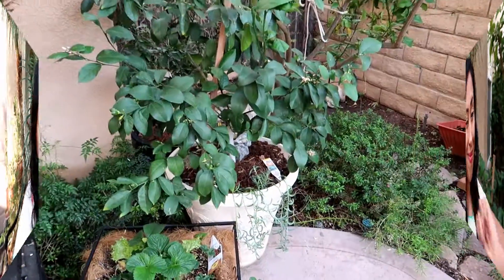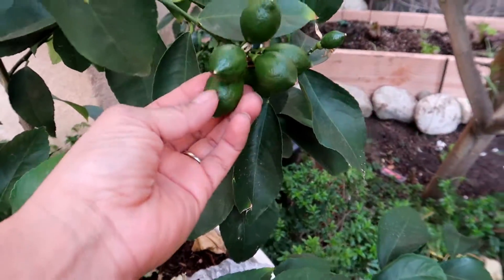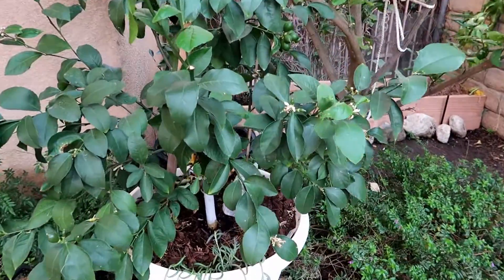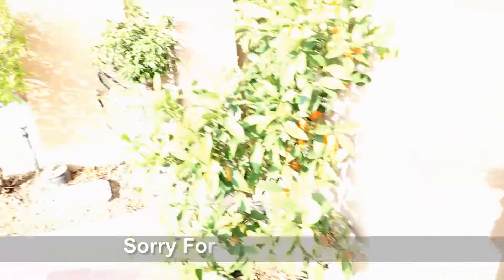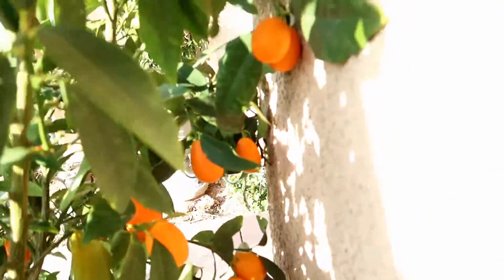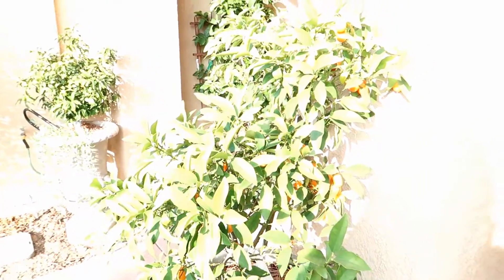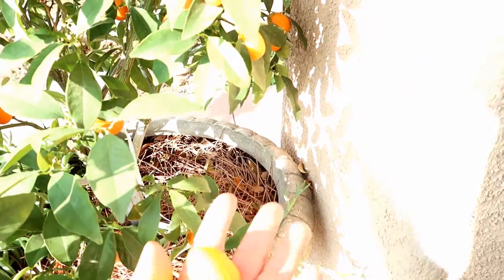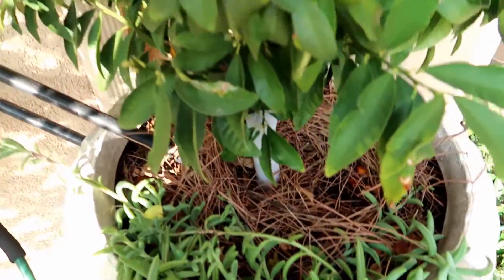Best Citrus Tree to grow in a Container/ That Require Little Care / Ideal for Beginners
Hey guys, Here are my top two Citrus. theses are great addition for any garden or for beginners.